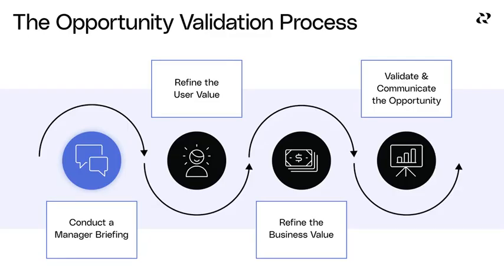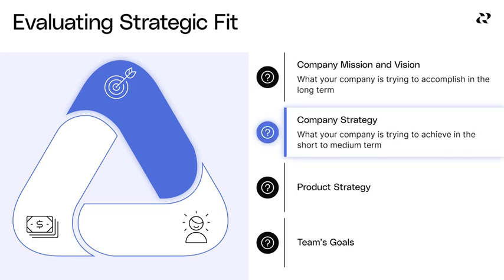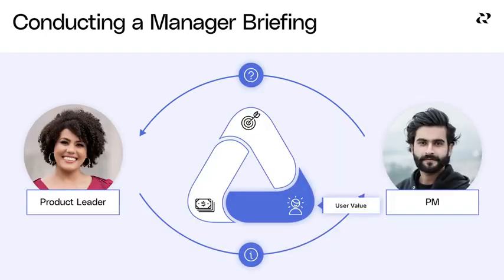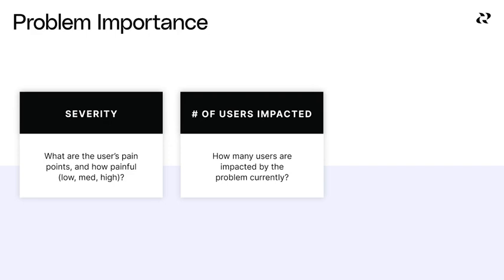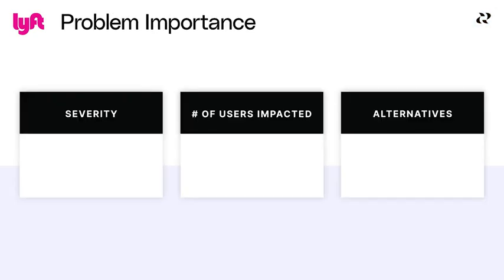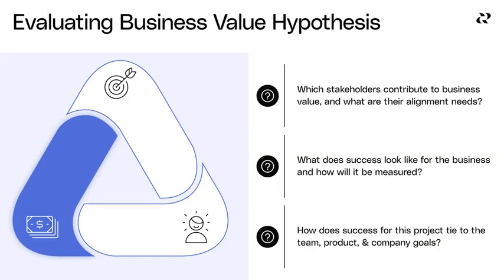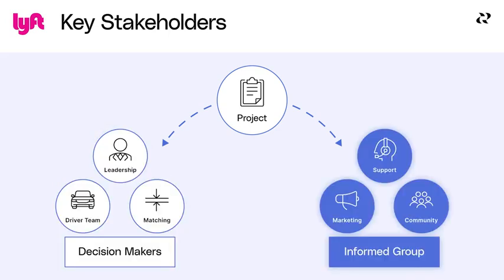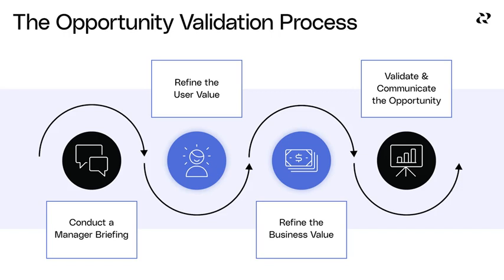002 Conducting Manager Briefing ( 002 - Feature Opportunity Validation )